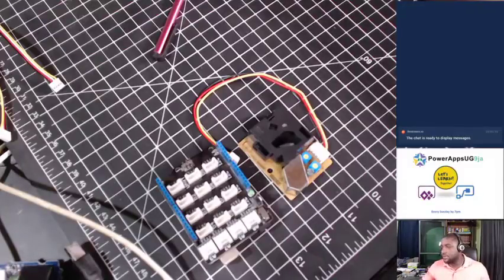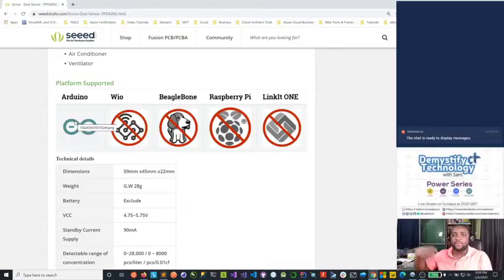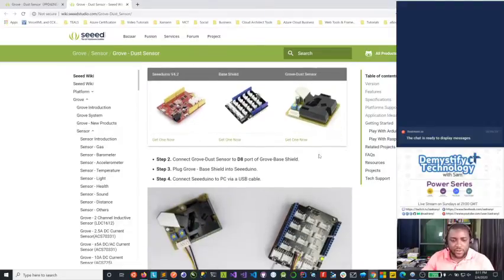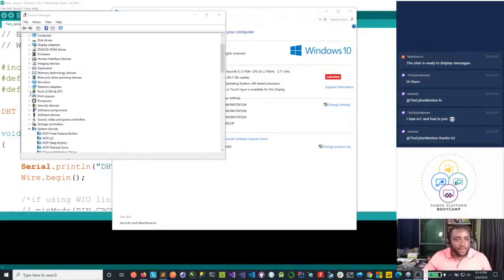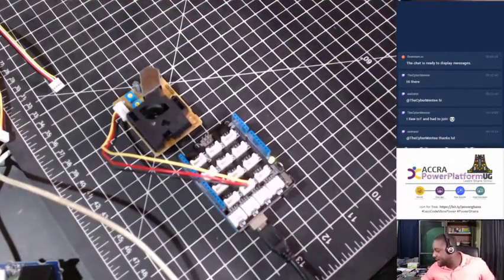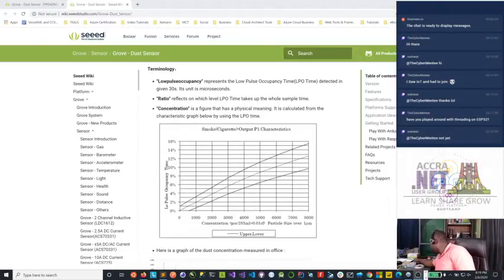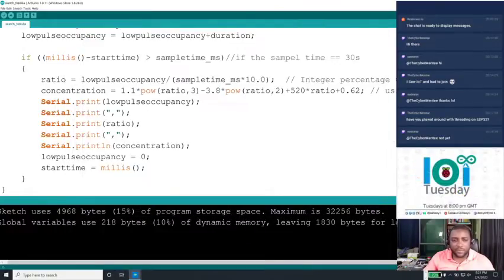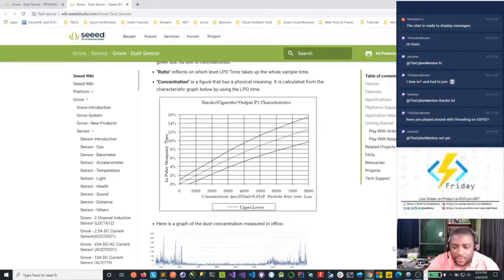IoT Tuesday Episode #015: Connecting Dust Sensor to Arduino